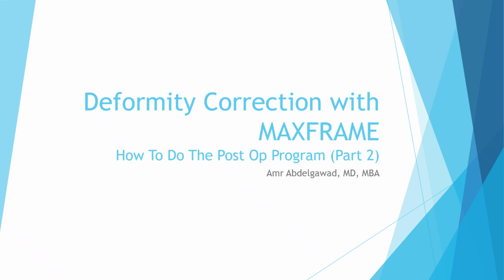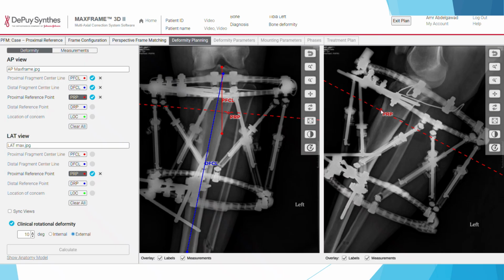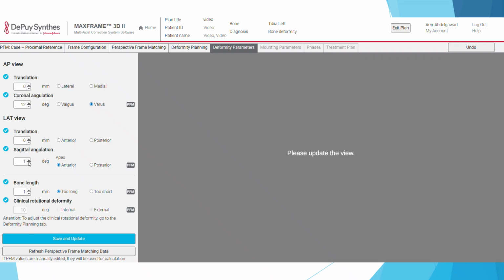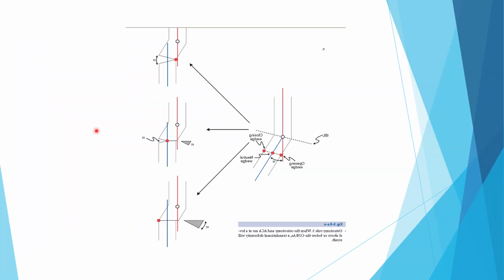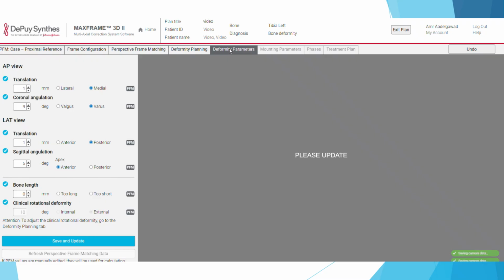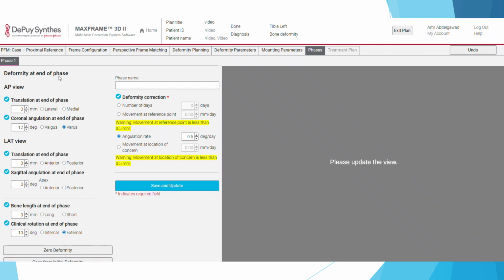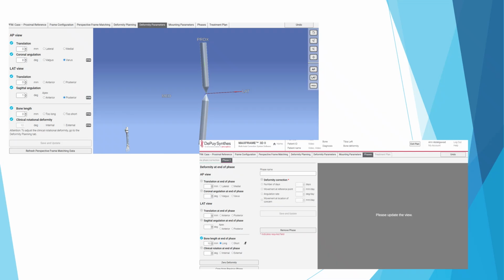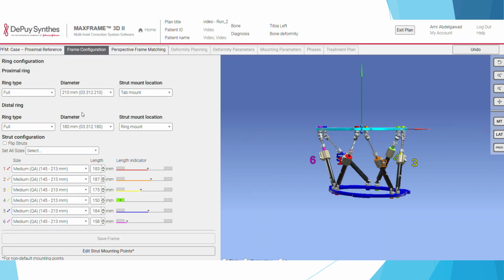Deformity Correction with MAXFRAME Abdelgawad soft ware part 2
In this video, we will be explaining the general rules of any hexapod programming including Identifying the specifics of Maxframe programming. In addition, we will be providing tips and tricks to easy programming. In part two, we will focus on the how to input the deformity parameters and how to do another follow up program. Some of the info in the video may require you to go the previous deformity assessment and osteotomy lecture